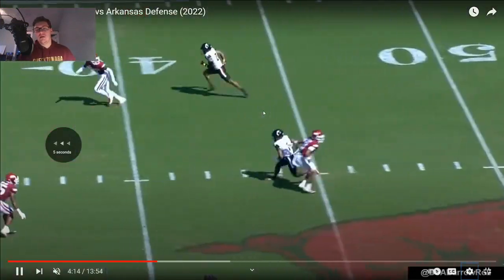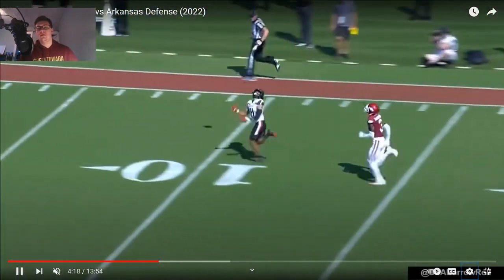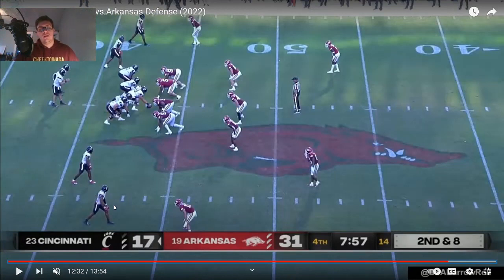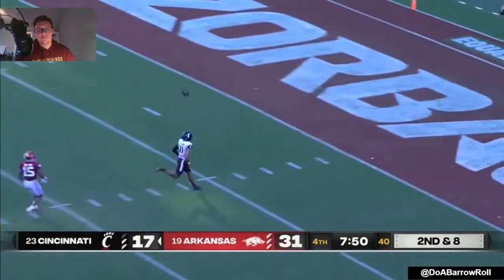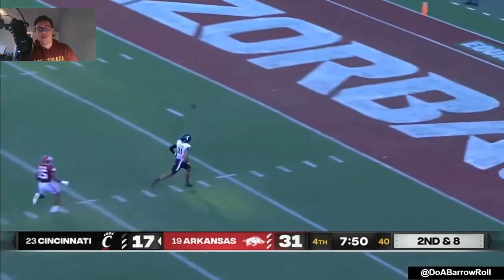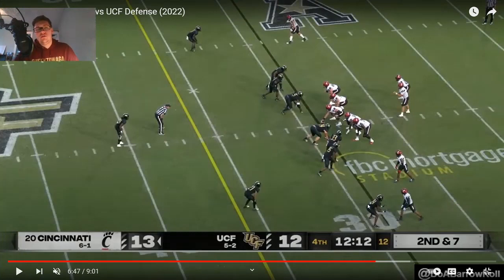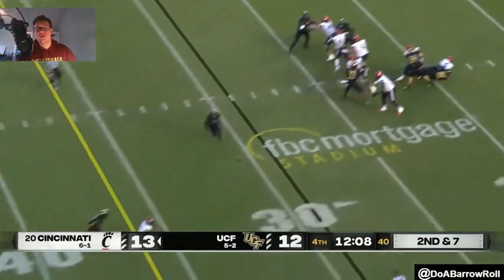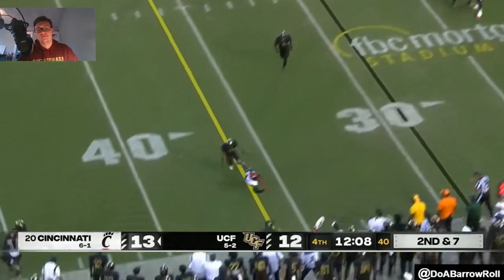Tyler Scott 2023 Prospect Profile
The breakdown of the film of the most conflicted and infuriating evaluation of the entire 2023 NFL Draft. Today we cover Cincinnati Wide Receiver Tyler Scott.

Facebook: The Weekly Huddle Podcast

0:00 Intro
1:22 vs Arkansas(2022)
9:25 vs UCF(2022)
16:08 vs Tulane(2022)
22:04 Prospect Summary